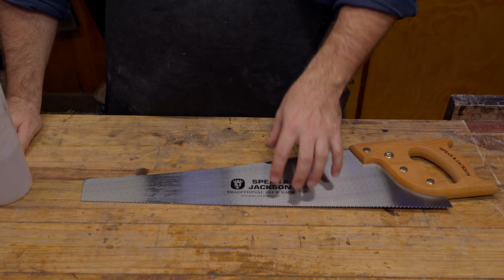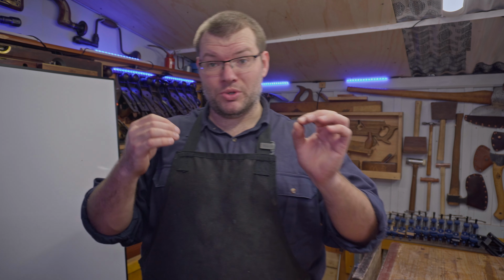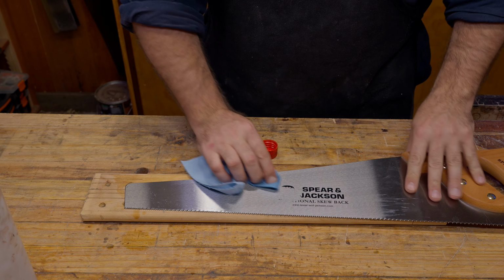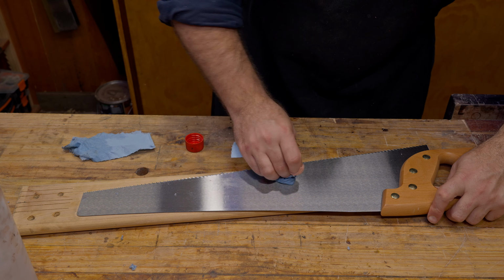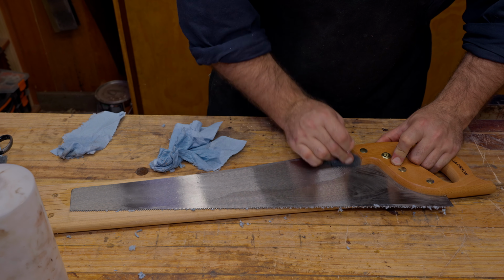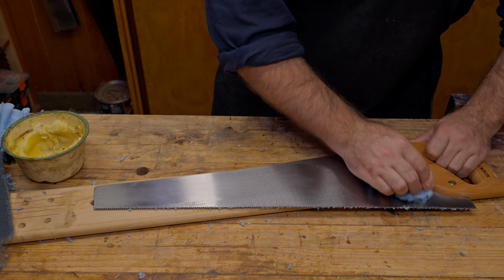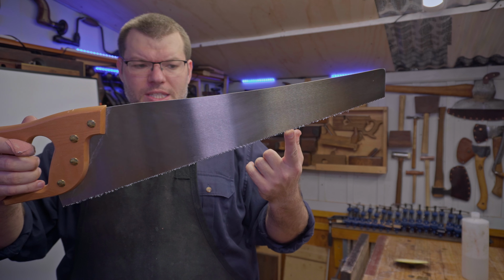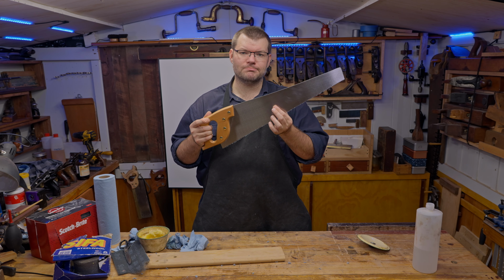Factory Handsaw Rust Proofing Film Removal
Have been struggling to remove the factory rust prevention film on your handsaw? Then watch this video and learn how to! Today I will be running through the straight forward and easy process I use to remove the clear coat rust proofing film added to handsaws at the factory. Manufacturers do this to ensure no rust forms of the saw plate while in storage no matter how long it many be.